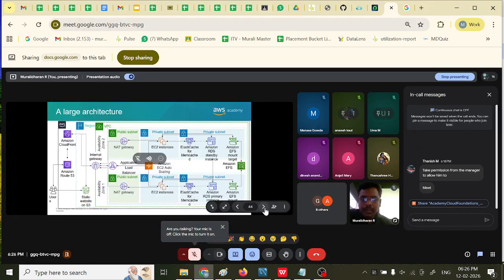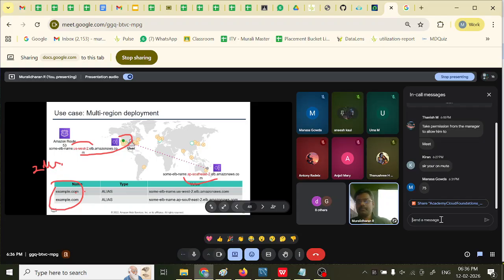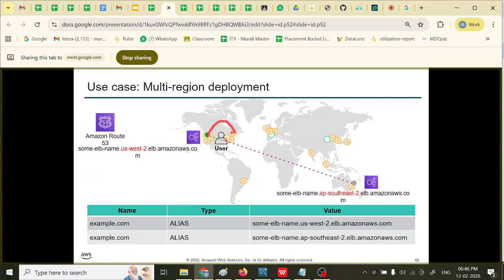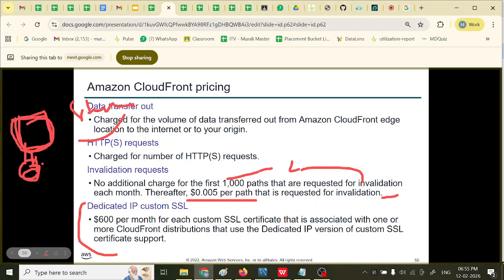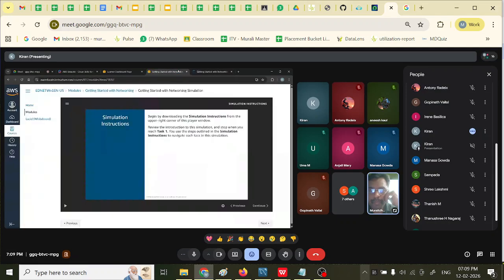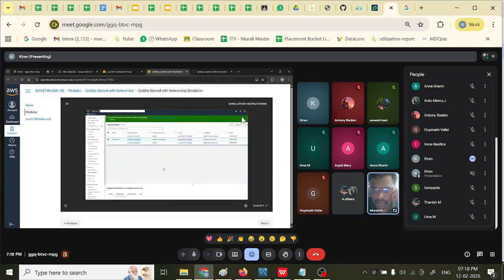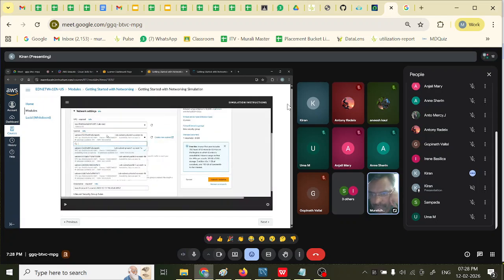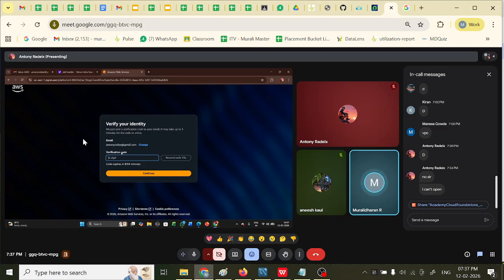AWS Cloud Practitioner - Day 10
AWS Route 53, CloudFront, Networking Lab